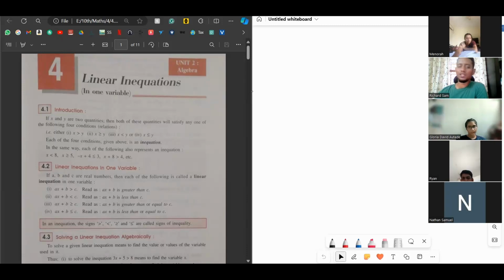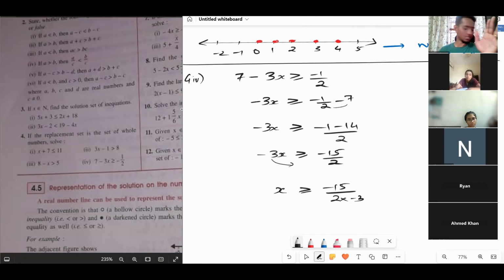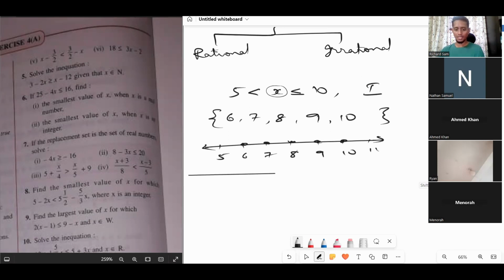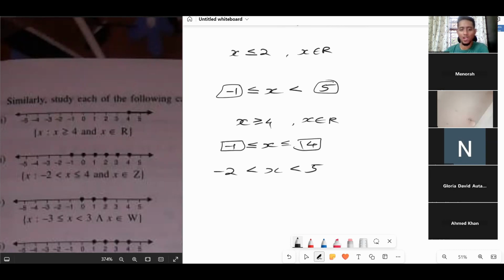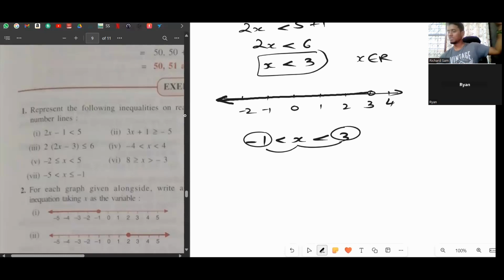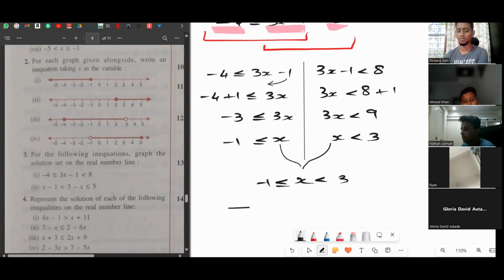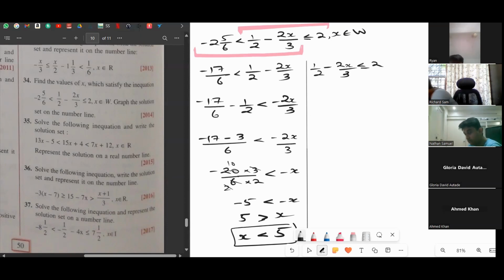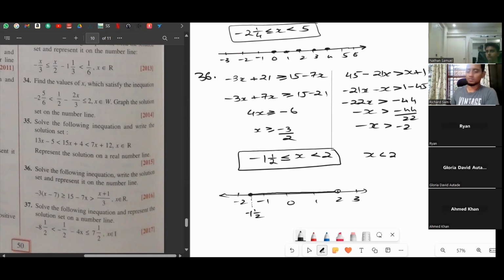Linear equations, ICSE 10th (full chapter)